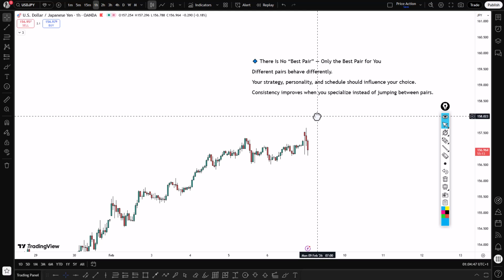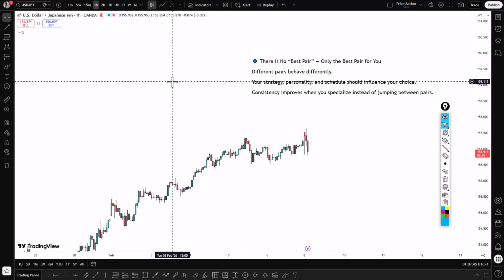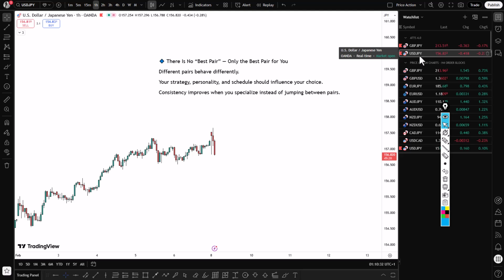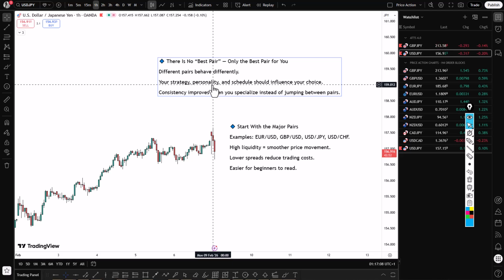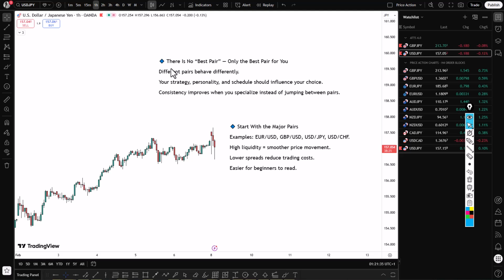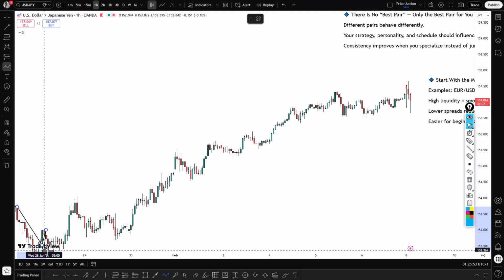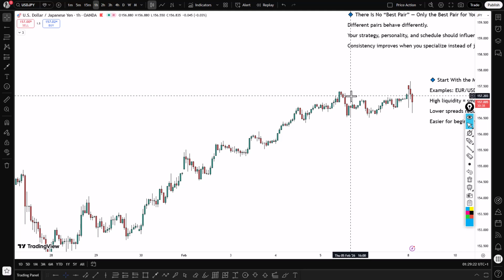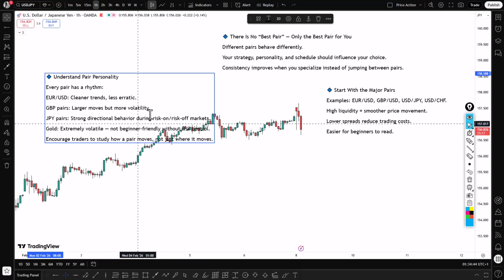How to find the Best Pairs to Trade in the Forex market - ITradeup Beginners forex class